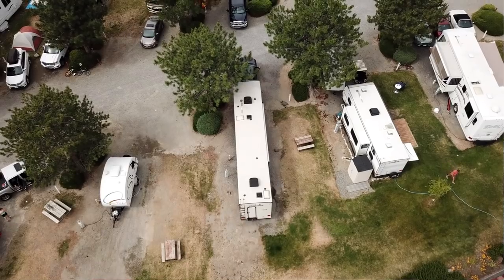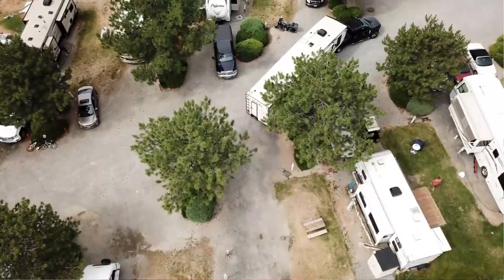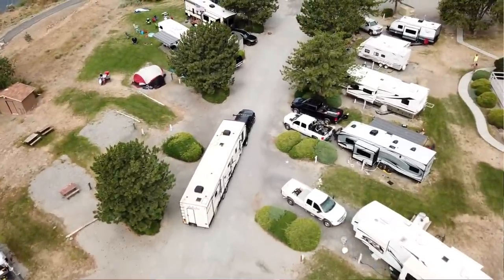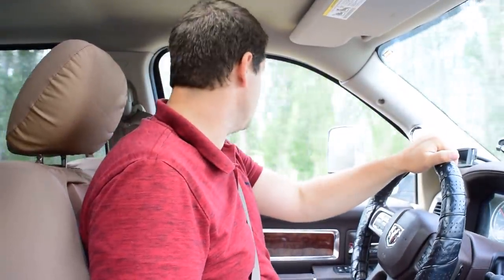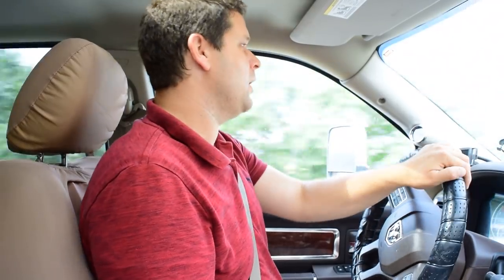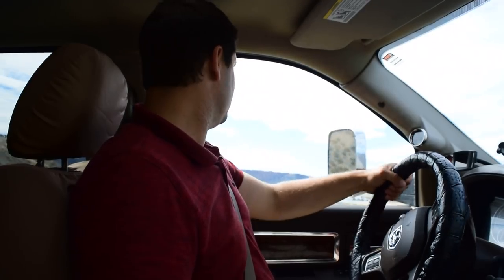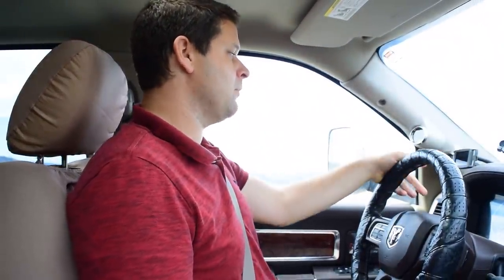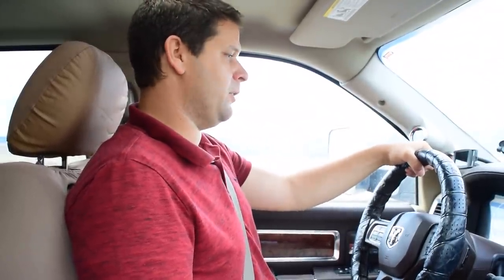Towing a 42 Foot 5th Wheel | Full time Family Travel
If you've ever wondered what its like towing a giant 5th wheel, take a look at this! Watch as I maneuver out of our site and arrive safely at our next destination.

Let us know what you think of the video and give us suggestions for content you would like to see in the future!